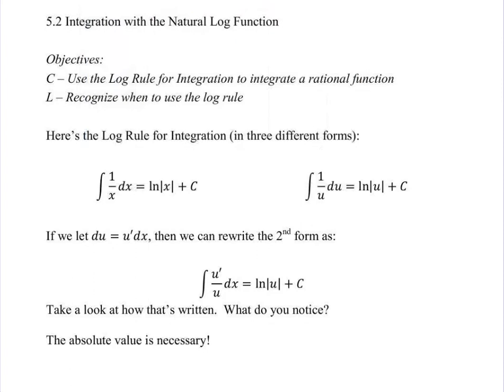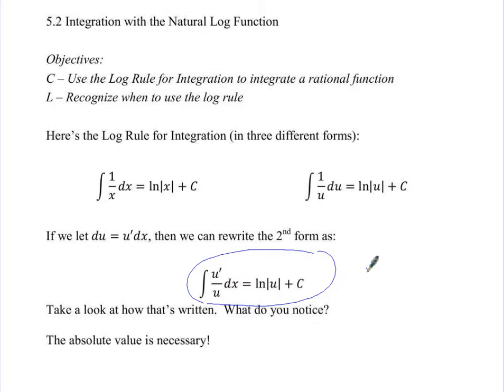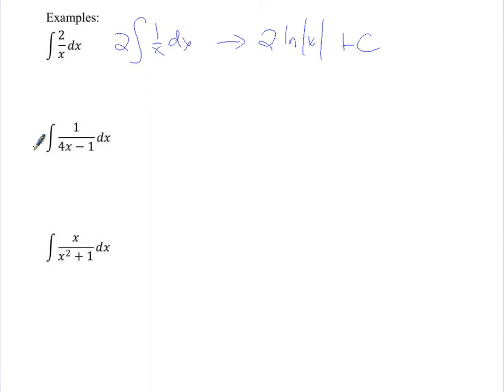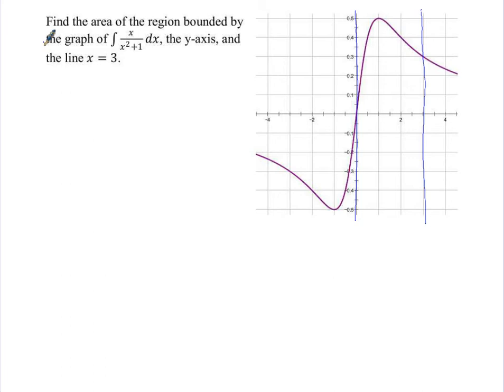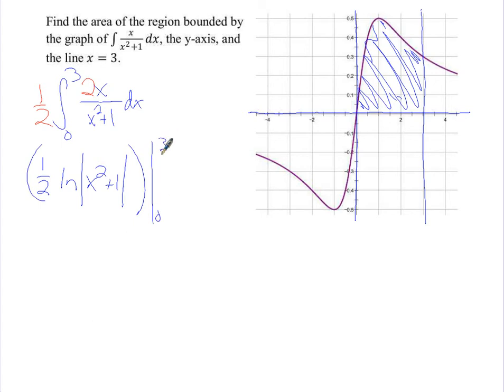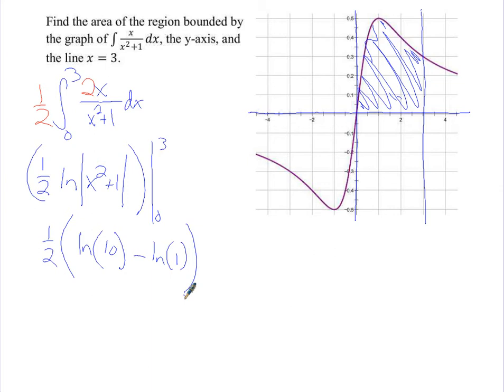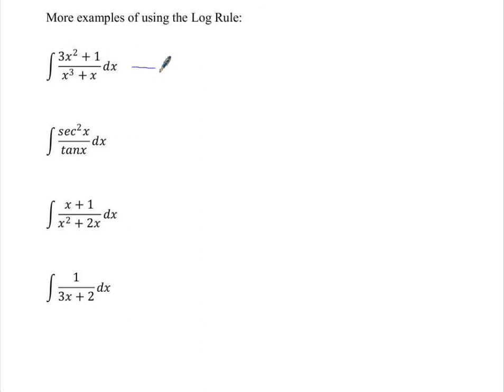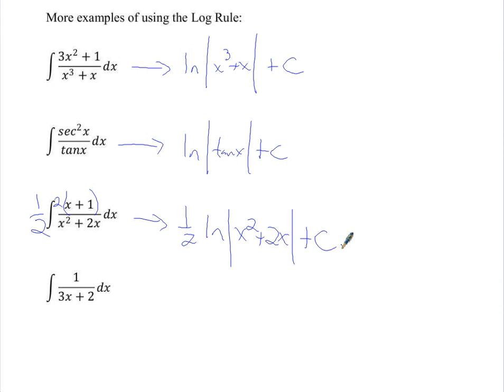C5 2 The Natural Logarithmic Function Integration